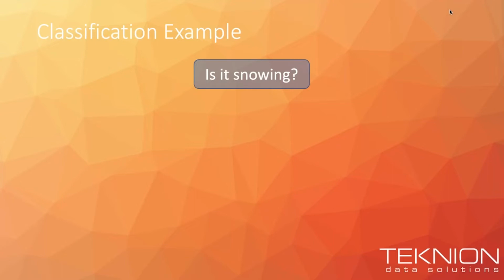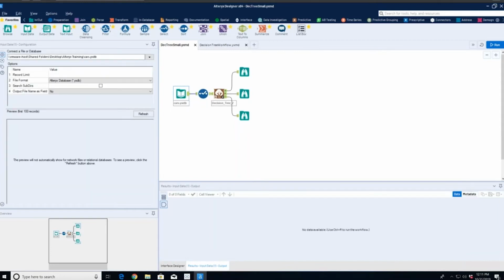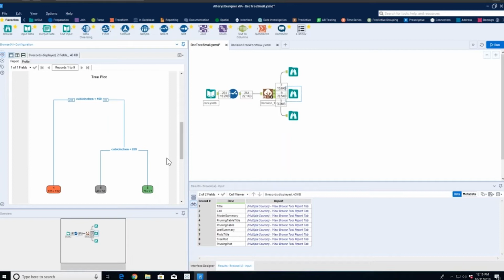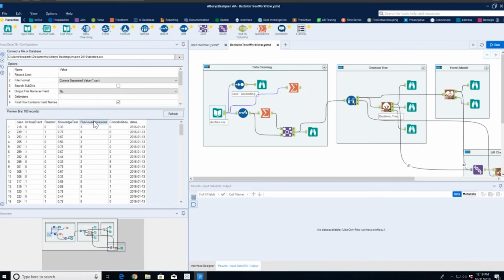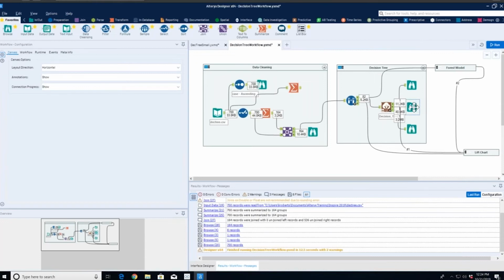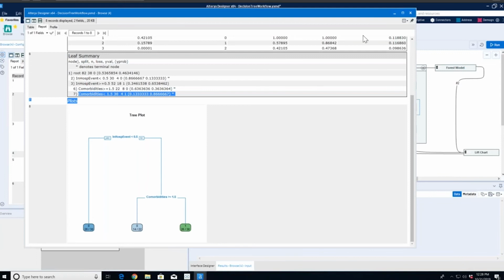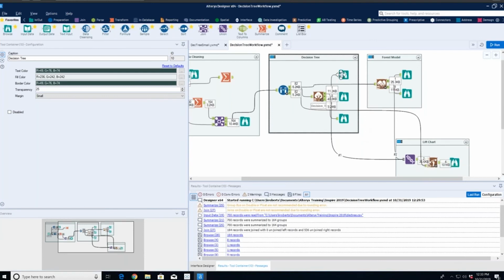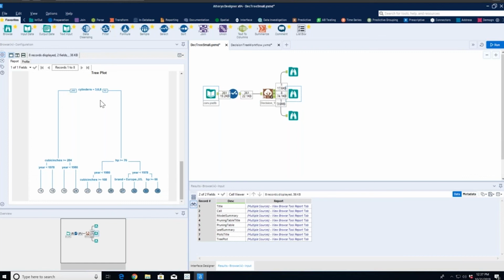Decision Tree: Advancing in Predictive With Alteryx